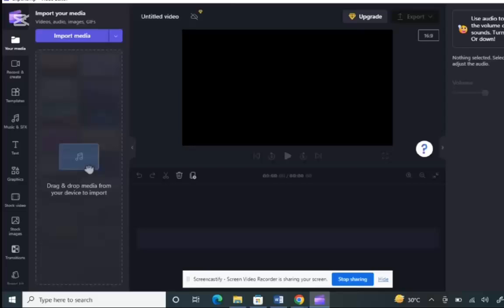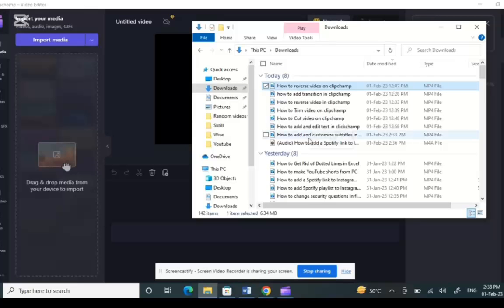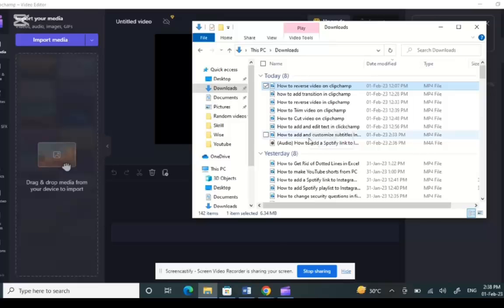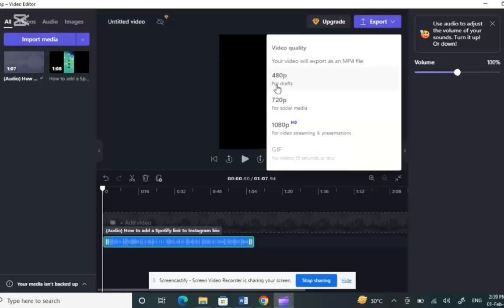How To Export Audio Only In Clipchamp !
In this video, we’ll show you how to export audio only (like MP3 or WAV) from your video projects in Clipchamp. Although Clipchamp doesn’t currently support direct audio export, there’s a simple workaround you can use to get your audio files easily.

Clipchamp only allows you to export your finished projects as video files (usually in MP4 format). But if you're looking to extract just the audio — for podcasting, voiceovers, or background music — you can still do it using a quick conversion method after exporting your video.

Once your video project is finished in Clipchamp, just click the Export button. Choose your desired resolution (like 1080p) and download the file. This will give you a standard MP4 video file that contains your audio.

Now comes the important step — convert the MP4 to MP3 or WAV. You can use free tools like Online Audio Converter, VLC Media Player, or any other trusted audio extractor software. These tools will let you save your audio file separately without affecting the quality.